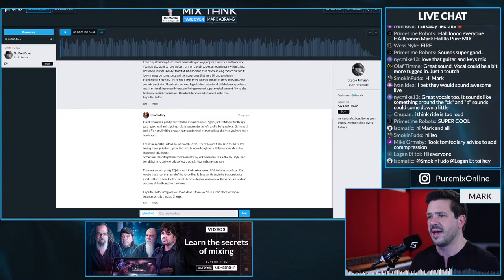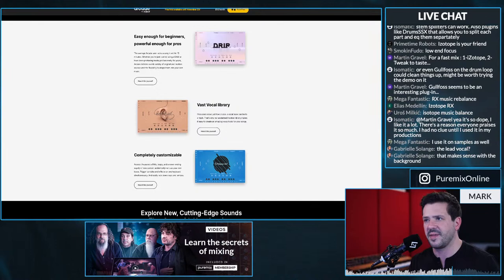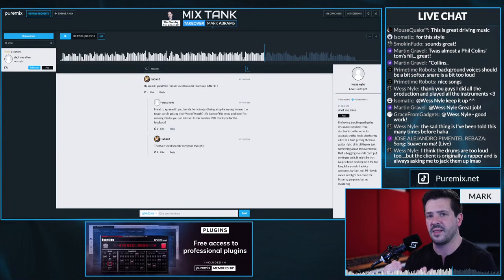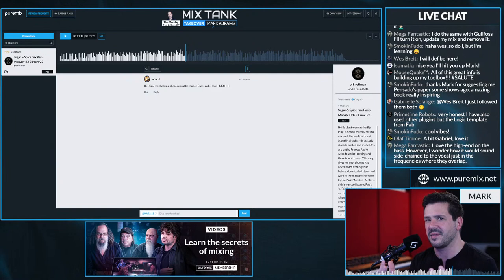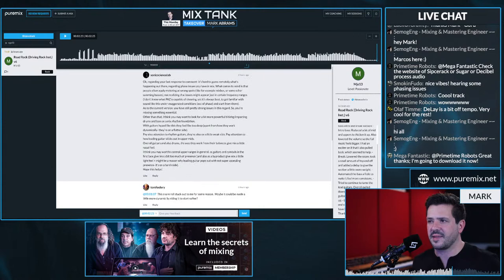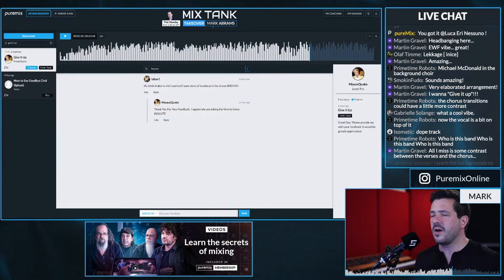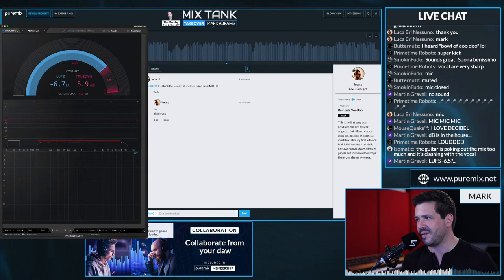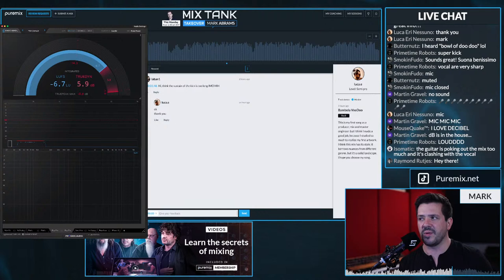Mix Tank w/ Mark Abrams - Submit your song, Get feedback!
About Mix Tank: Mix Tank is a Pro Members-only feature. Think of it as a "think tank" for your music. It's a unique way to get feedback on your work from your fellow pureMix members or one of our Mix Coaches!